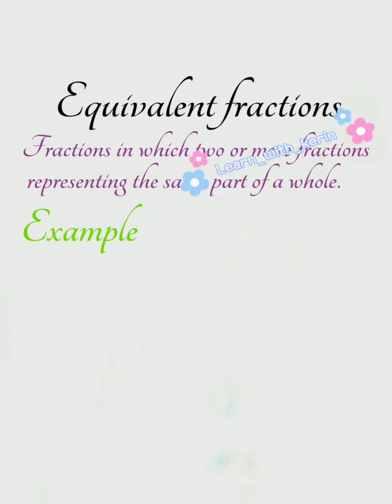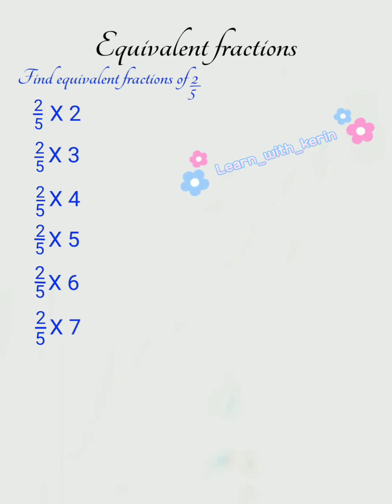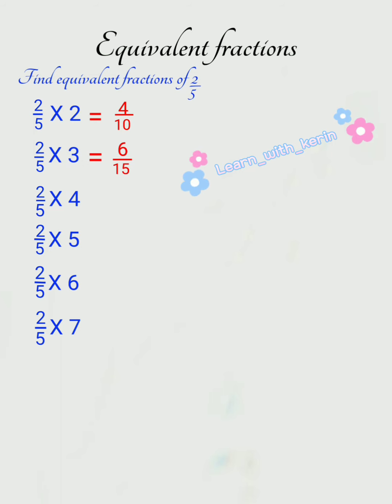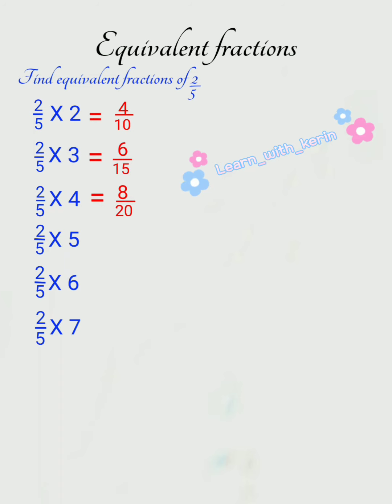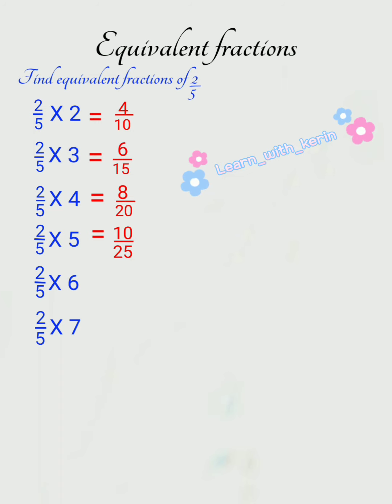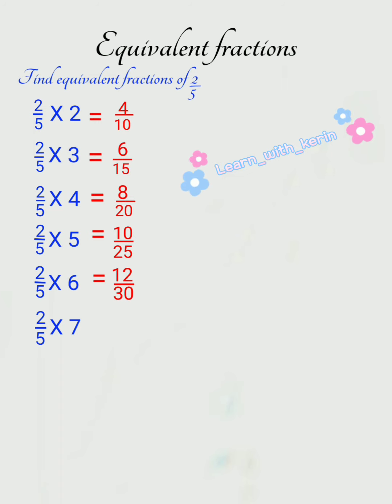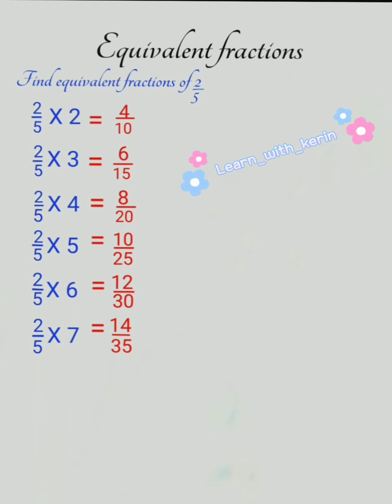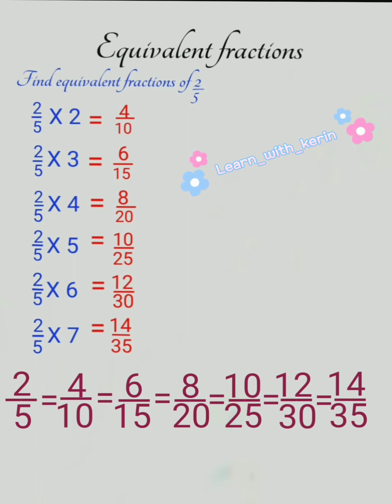Learn how to find equivalent fractions of the given fraction#maths#numbers#edutalk#Learn_with_kerin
Learn how to find equivalent fractions of the given fraction.
Equivalent fractions.
Six equivalent fractions.